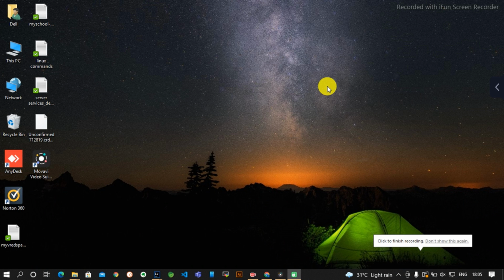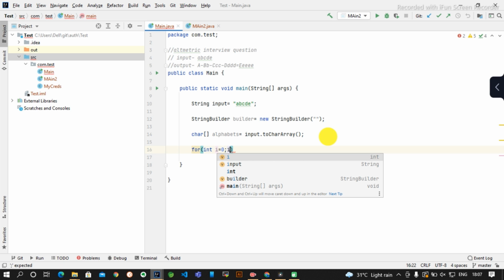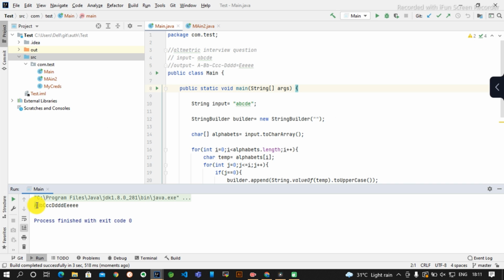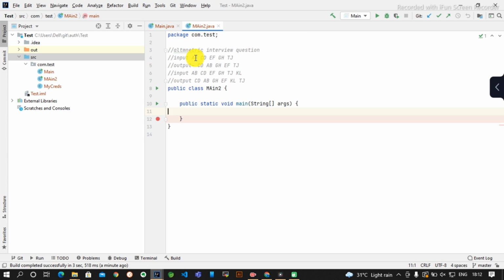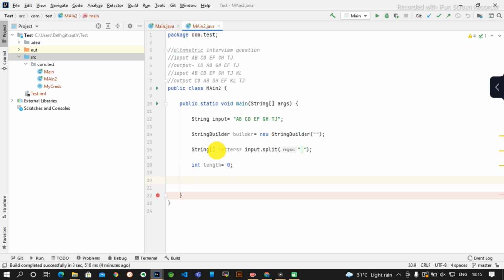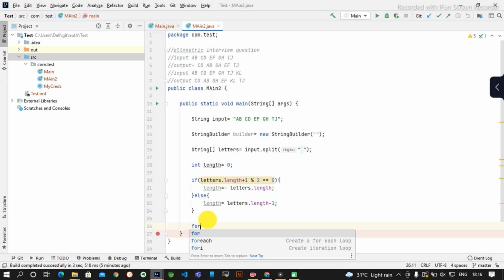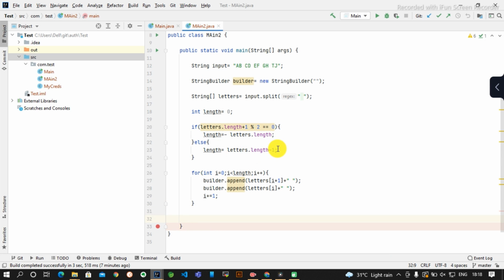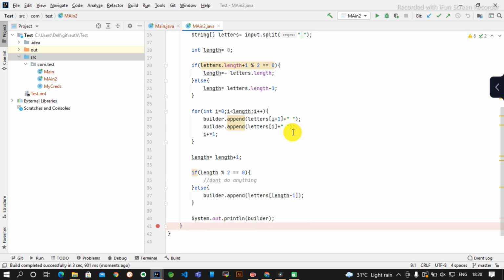Altimetrik Java Interview Coding Question for 2+ exp.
These question were asked by Altimetrik company to one of my friend as he is changing his job.

He shared the question with me so I thought to make a video on this so that it will be helpful for the people who are preparing for the interview.

Though you will not expect the particular question but you can have a guess about types of question.

But if your luck is in air then you may listen this question during the interview also who knows.